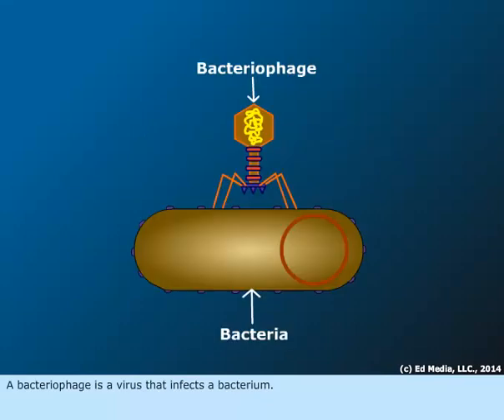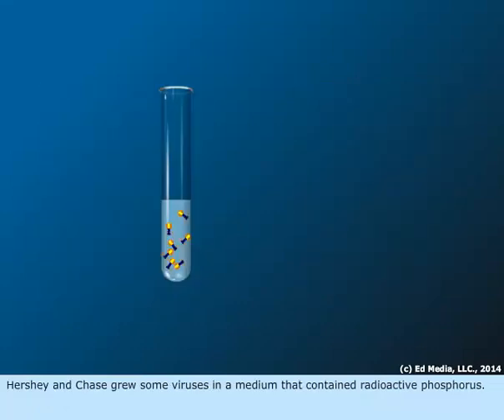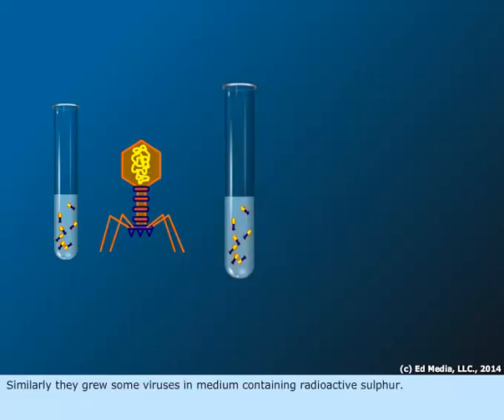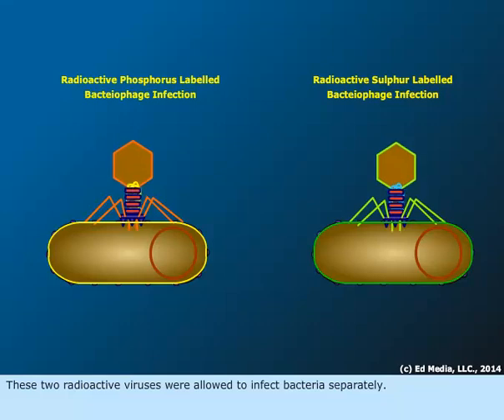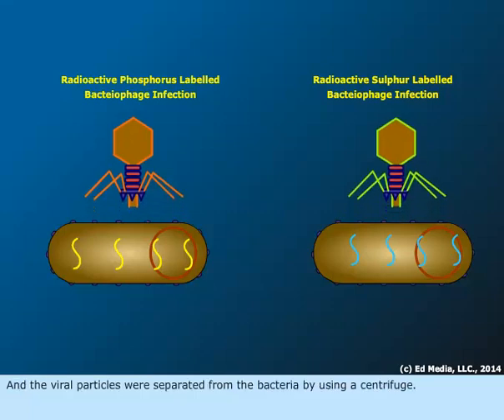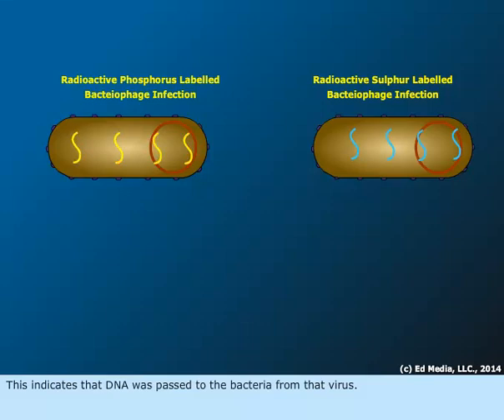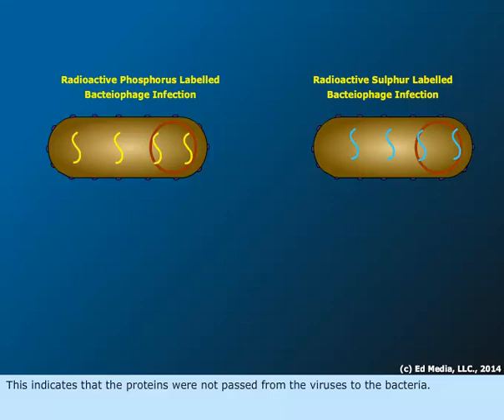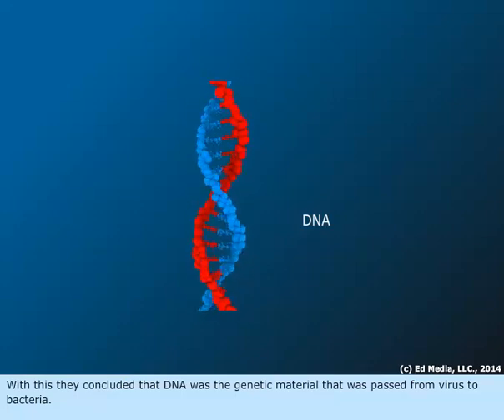Hershey and Chase Experiment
This video explains the experiment performed by Alfred Hershey and Martha Chase that demonstrated that DNA was the genetic material by using bacteriophages.